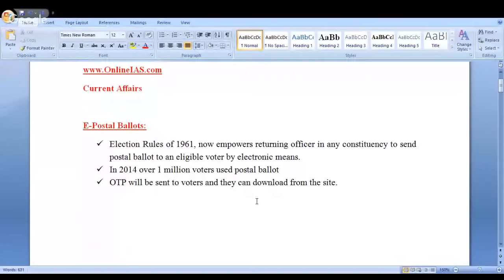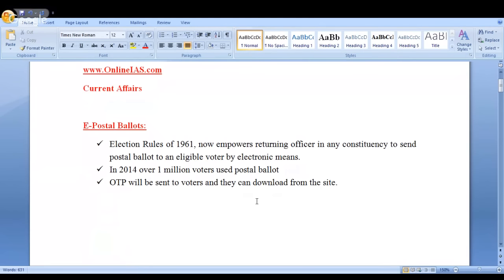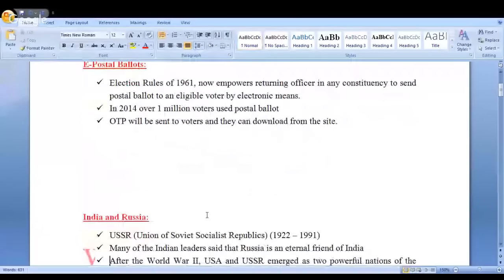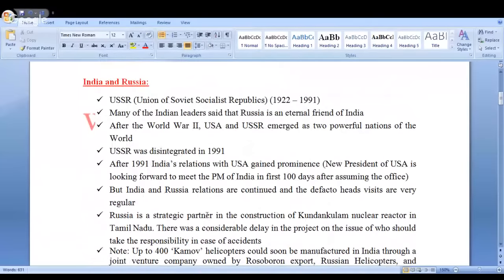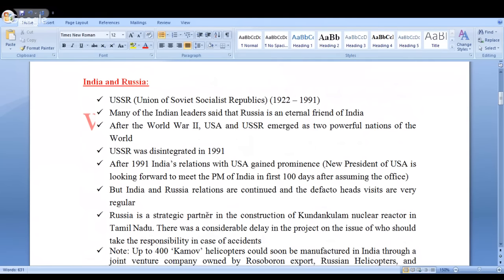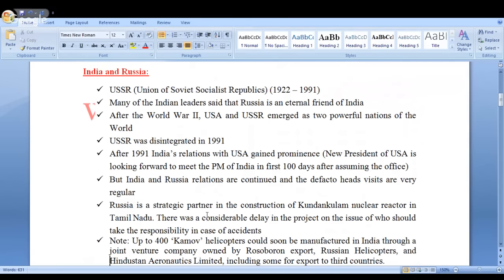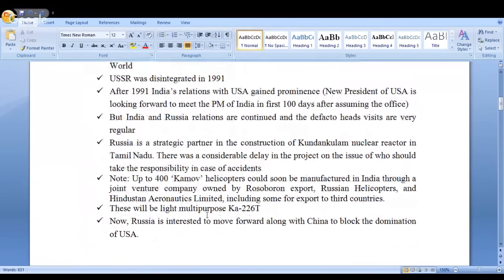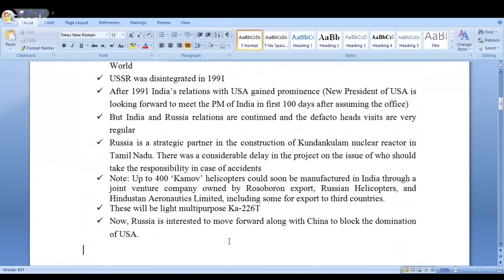e-Postal Ballots, India-Russia - OnlineIAS.com-October 25, 2016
OnlineIAS.com